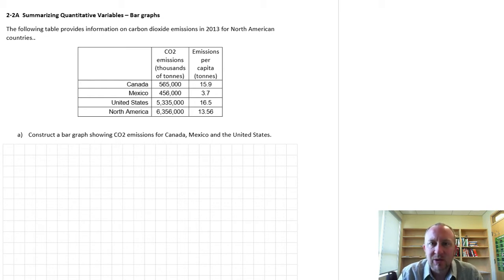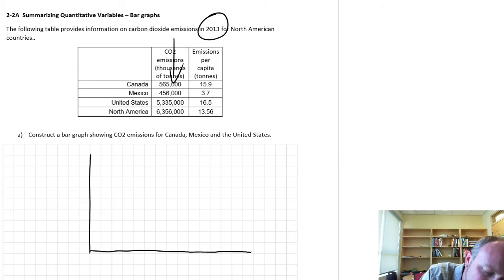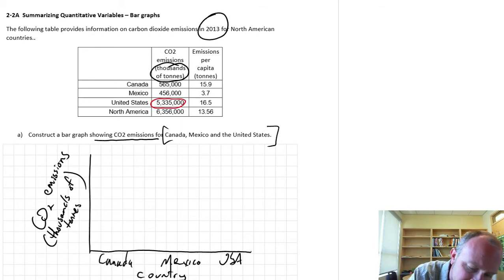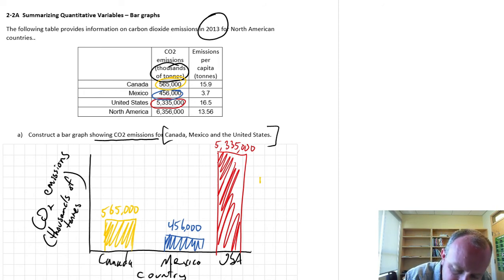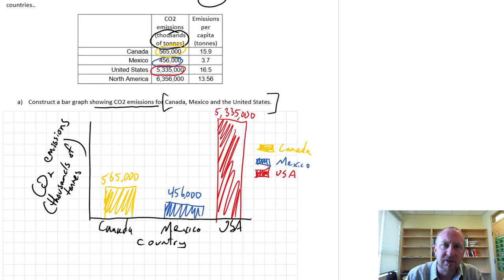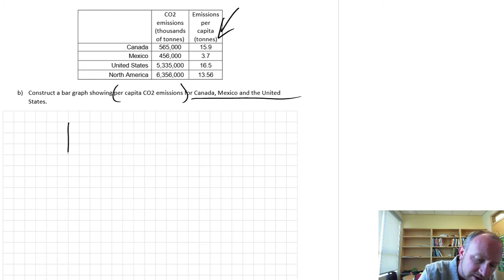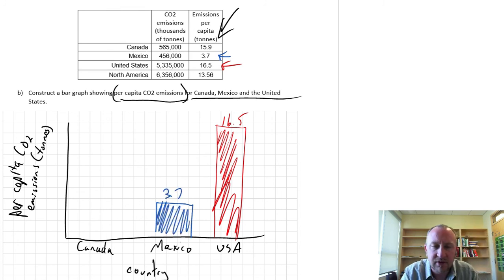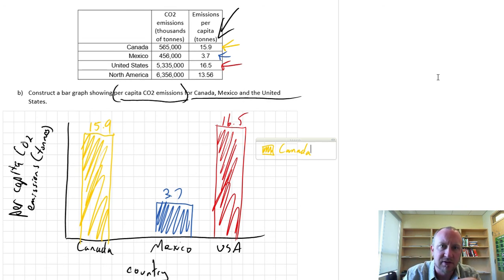Statistics Module 2 - Bar Graphs - Problem 2-2A